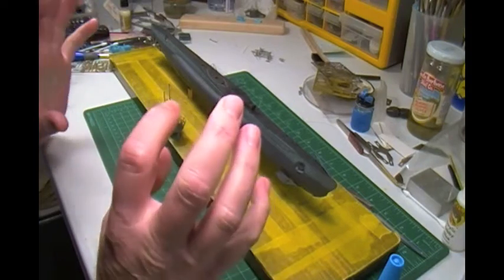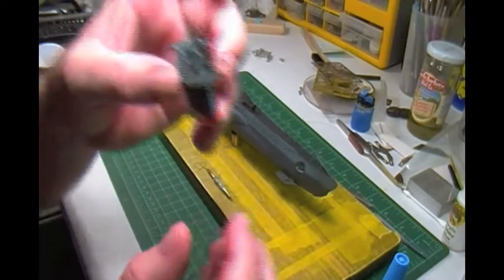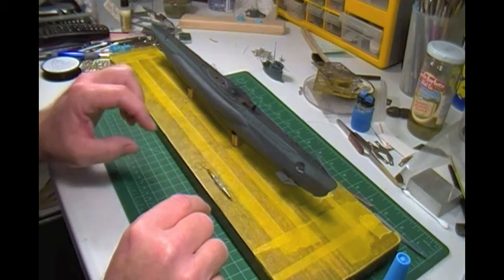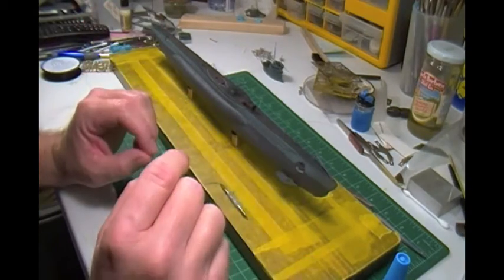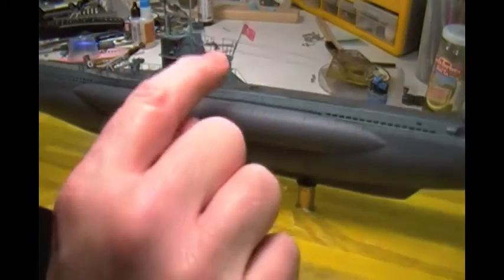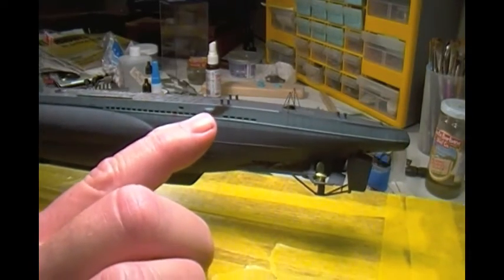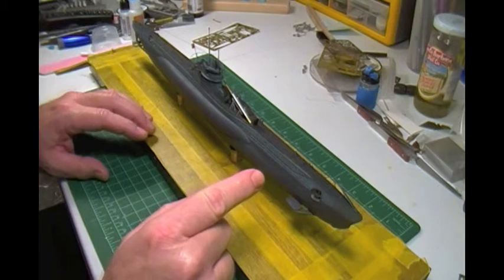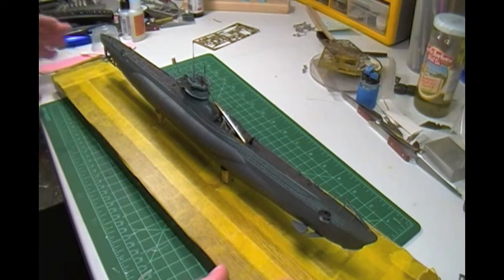Revell German U-boat VIIC 1/144 scale Part 22 Final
Well I finished the sub today. I pressed forward and got everything done except small touching up. I am pleased on how it turned out. Let me know what you think.